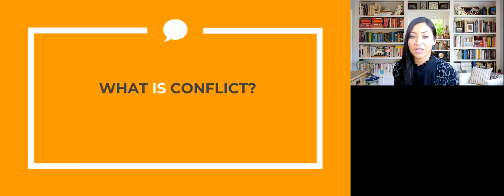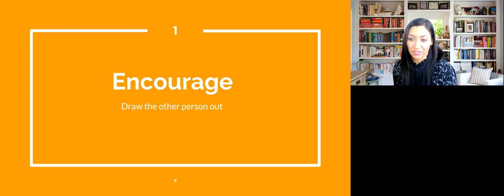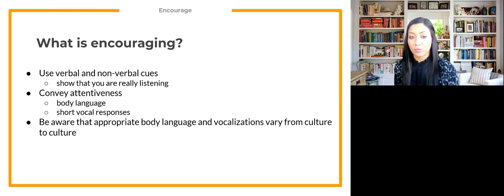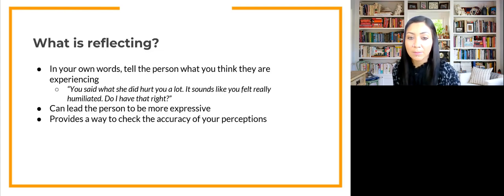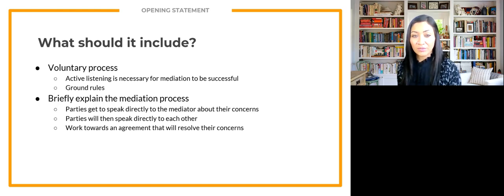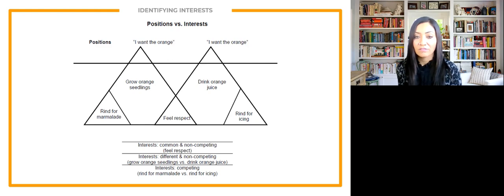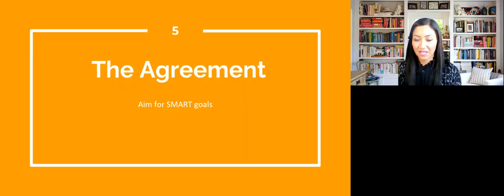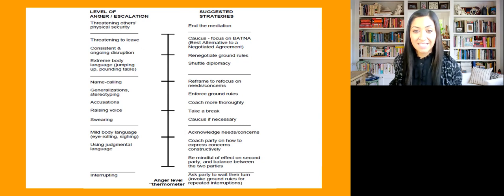Conflict Resolution & Mediation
This video is a part of the Peer Leader Training Professional Development Series from the Office of Student Community & Leadership Development at York University.

Webinar Abstract:
Welcome to this workshop on Conflict Resolution & Mediation. Participants will learn to define what conflict is and how it may arise within their role as a peer leader. Participants will learn active listening skills and the critical role they play in effective communication and ultimately conflict resolution. Finally, participants will learn a mediation process that can be used to resolve conflict, which requires the active listening skills they were taught in order to be successful.